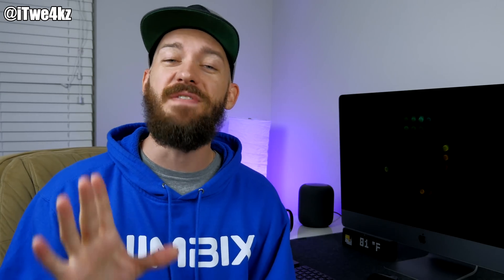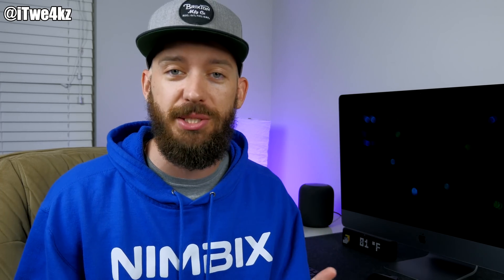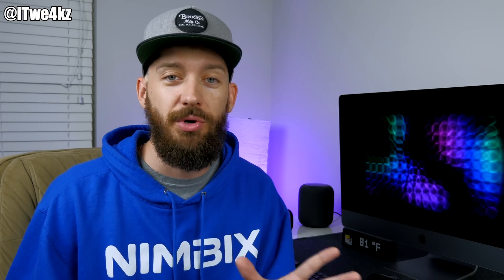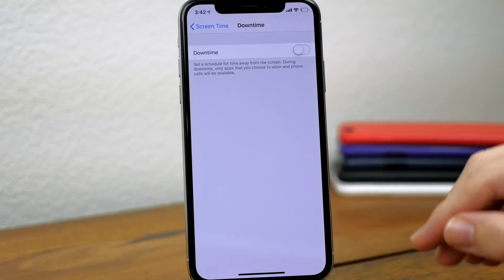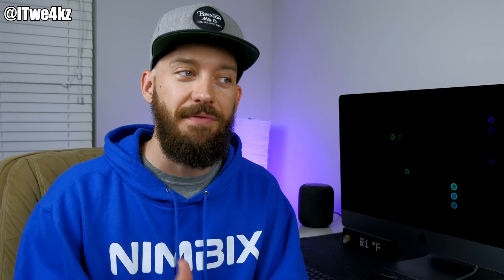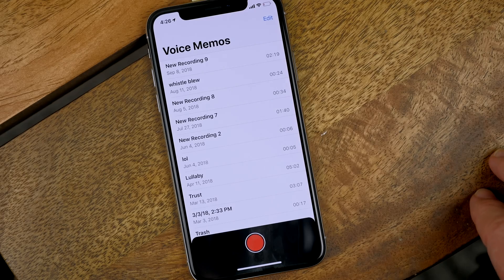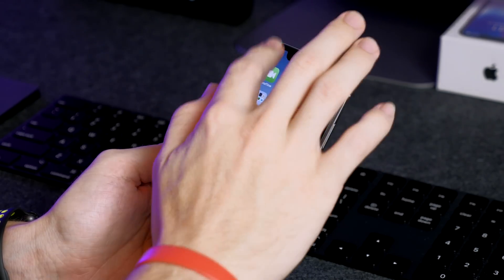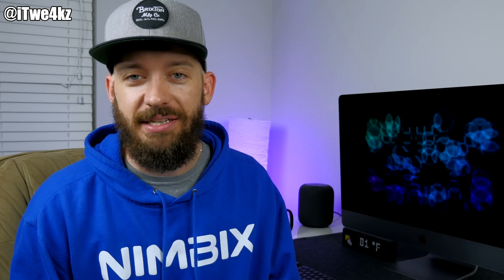iOS 12 Review! All the BIG Features & Changes!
iOS 12 Released! Everything You Need to Know!
STALK ME!